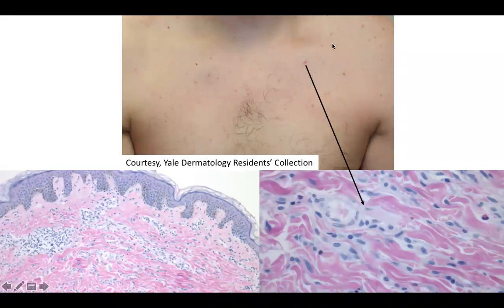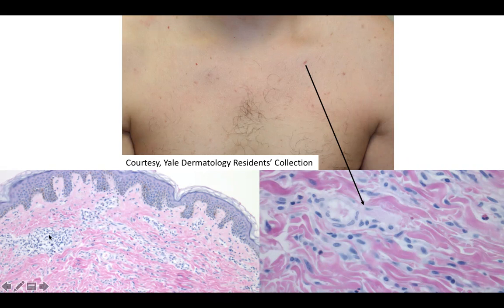DP60 episode 83 pink tan macules and papules on chest